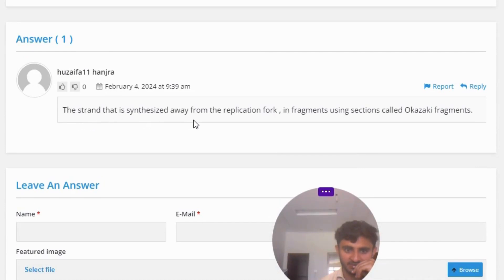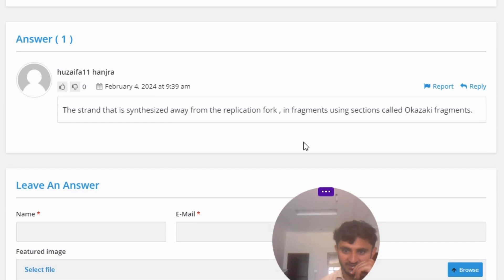What is leading strand